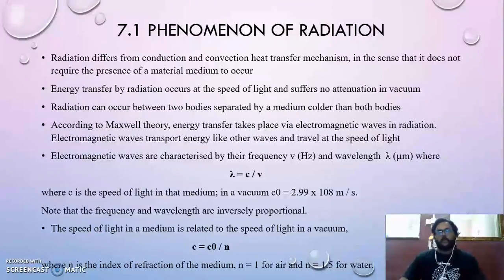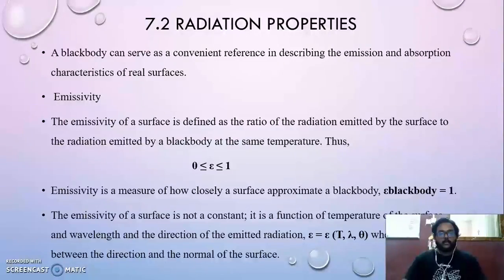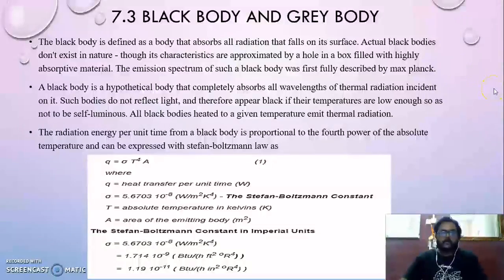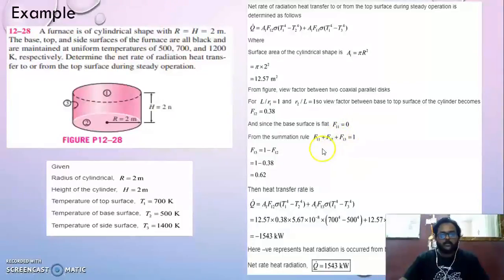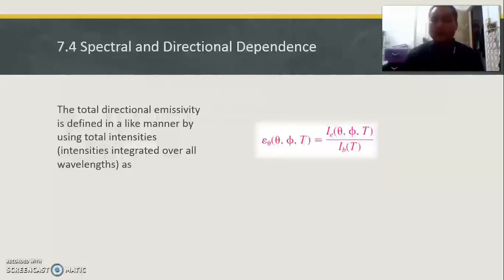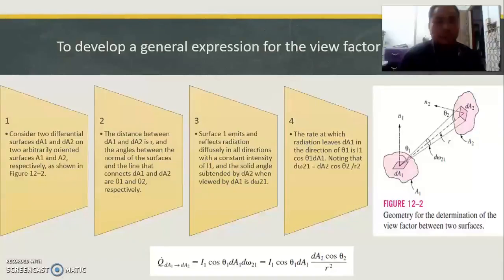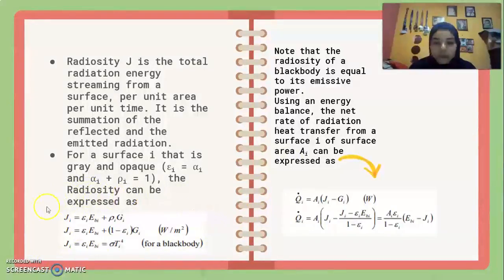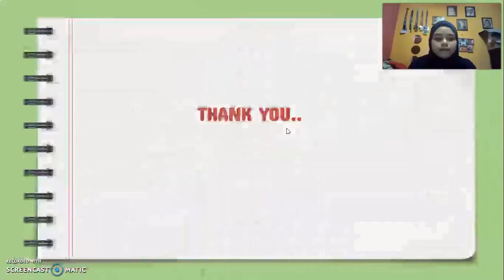UTHM, Heat Transfer [BDA30603] 2019/2020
Alpha Team

Members:
CD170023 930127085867 DILWWYN ANAND A/L DEVADASON
CD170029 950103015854 SITI NUR ELIDA BT ERAMAN
CD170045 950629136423 SYED ABDUL AFIQ BIN WAN SAKAWI